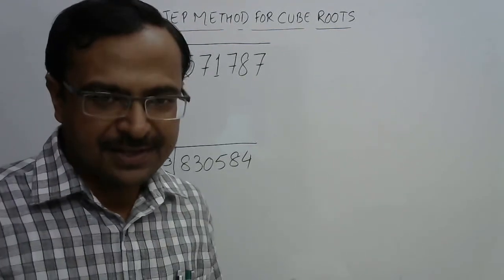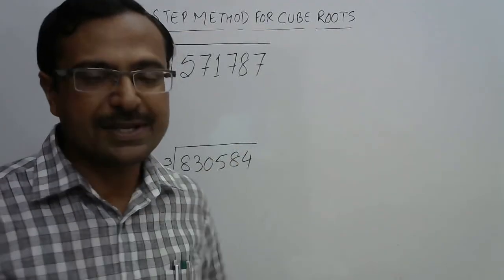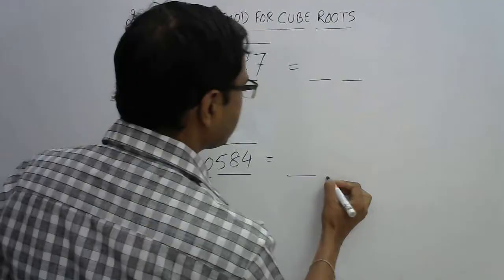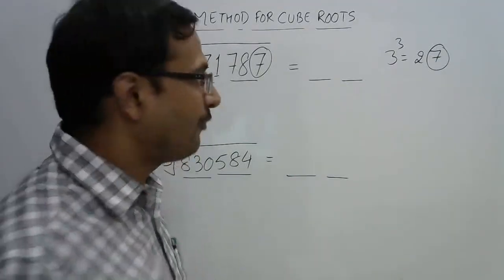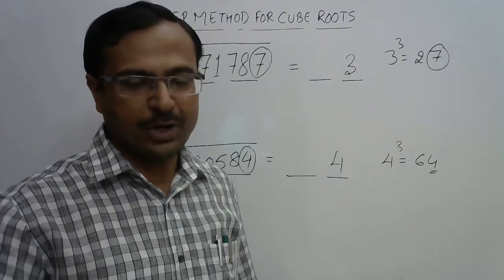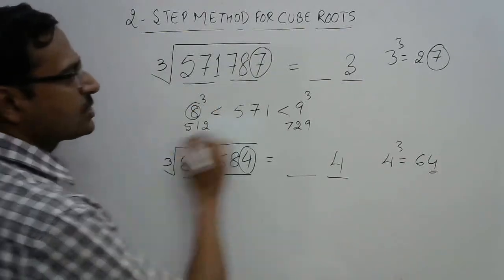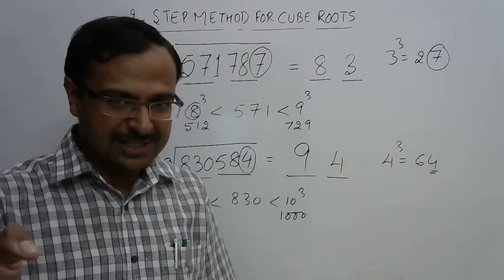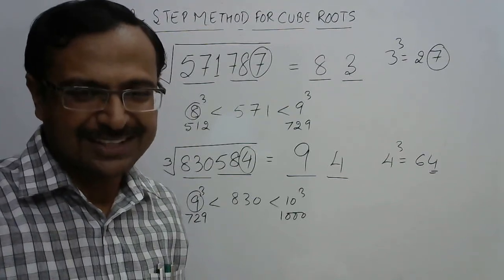Cube Root of 571787 and 830584 in Just 3 Seconds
Shortcuts to do calculations mentally, useful for developing numerical aptitude and for success in competitive examinations. watch this video and find the cube root of large six-digit numbers like 571787 and 830584 in just 3 seconds that too without use of pen and paper. for more videos, keep visiting:

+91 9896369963